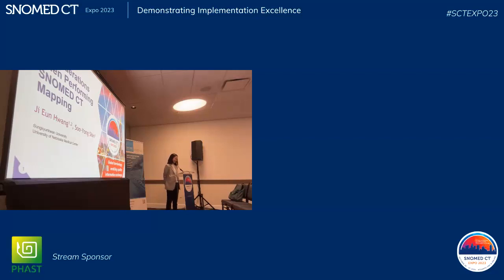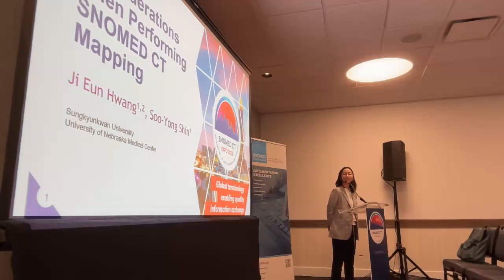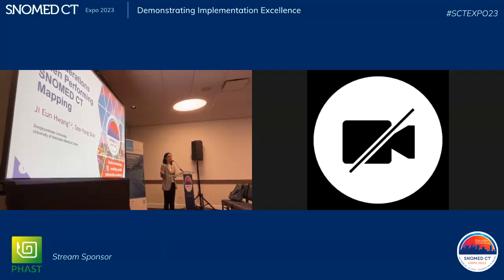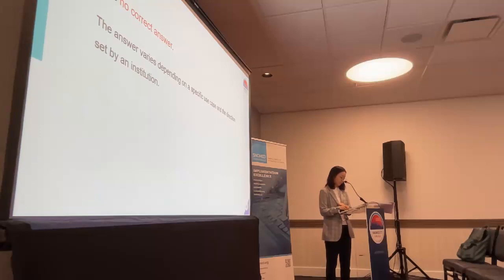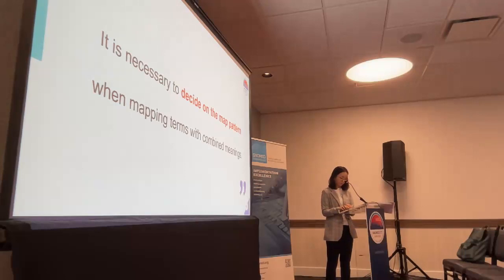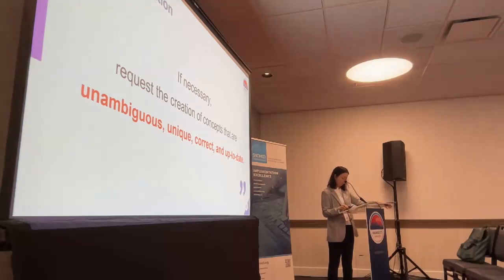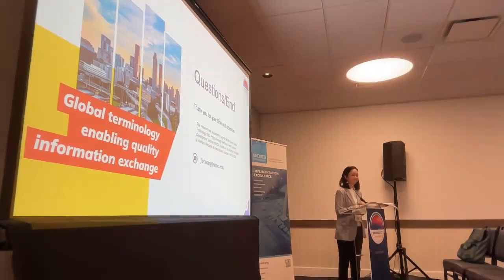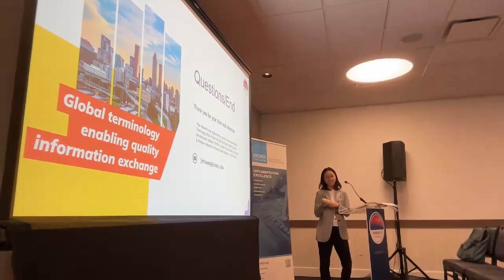Considerations when performing SNOMED CT mapping (202377) - Ji Eun Hwang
From SNOMED CT Expo 2023, held in Atlanta, Georgia, USA - October  26-27, 2023.